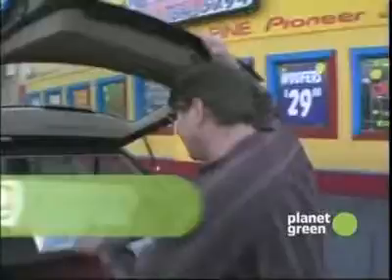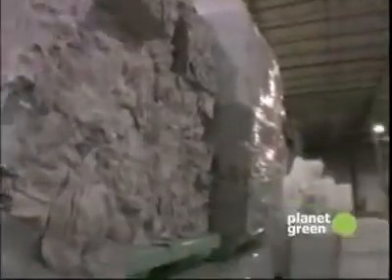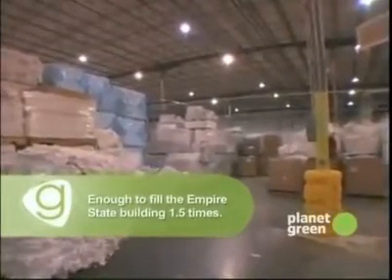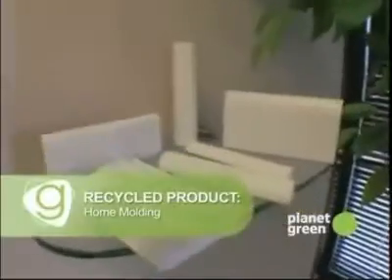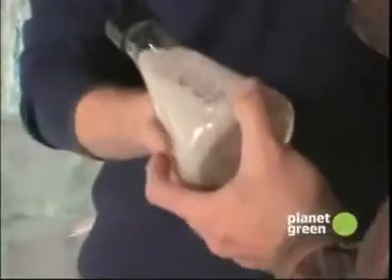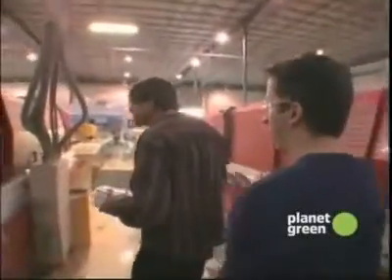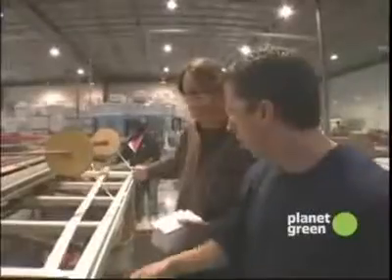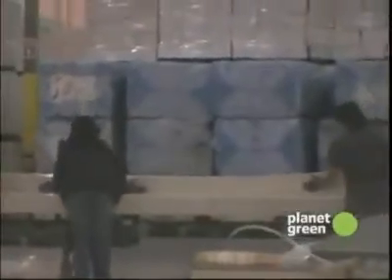Post-Consumer EPS Recycling with Timbron International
Ever wonder what happens to EPS (foam packaging) that is not turned into new EPS packaging or construction products?  It's densified, or melted down, into a more solid material that is then reprocessed, by companies such as Timbron International, into new products such as crown molding, coat hangers, digital cameras, etc. Learn more about how to Recycle EPS